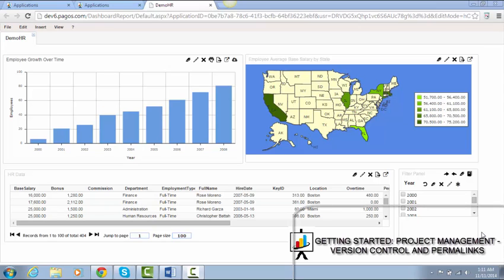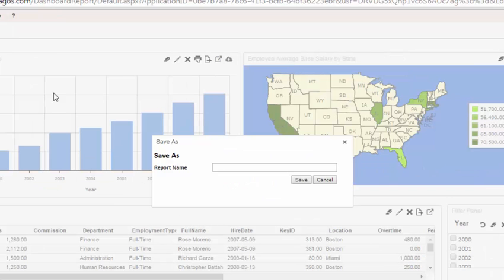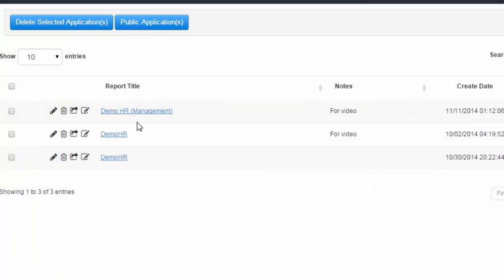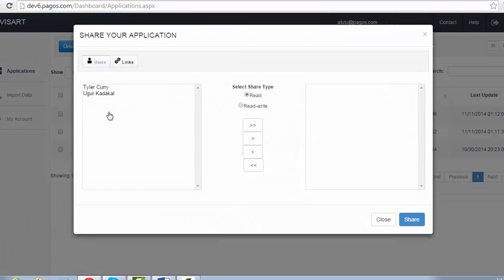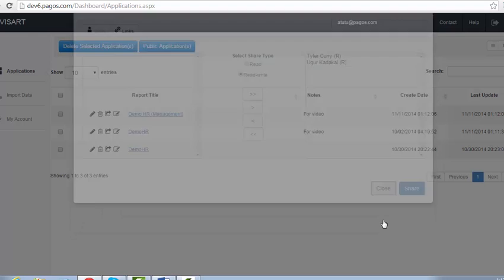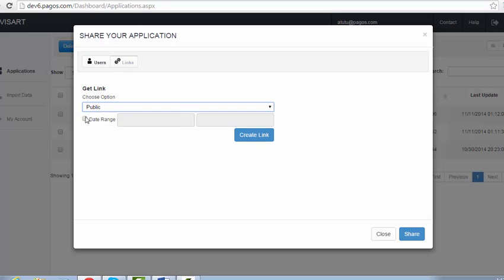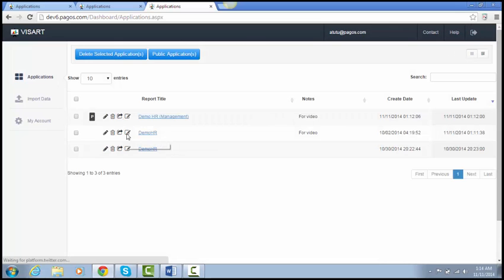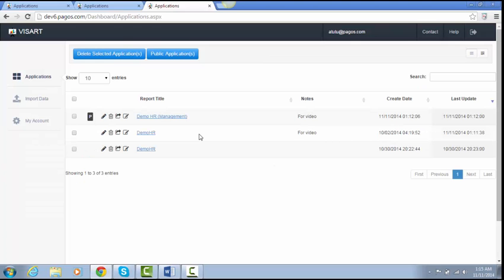Visart Tutorials: Getting Started - Project Management, Version Control and Permalinks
In this Visart Tutorial, we focus on effective practices for data administrators using Visart (e.g., application version control, assigning privileges, and generating permalinks.